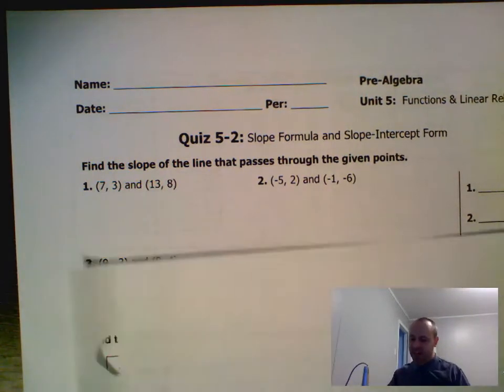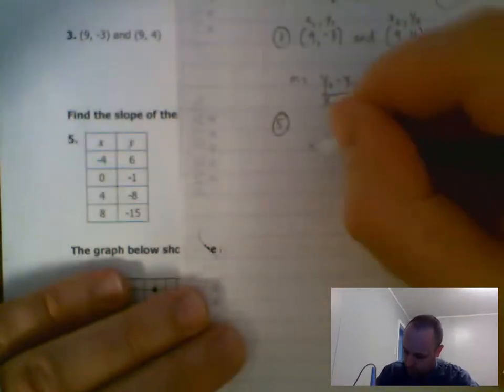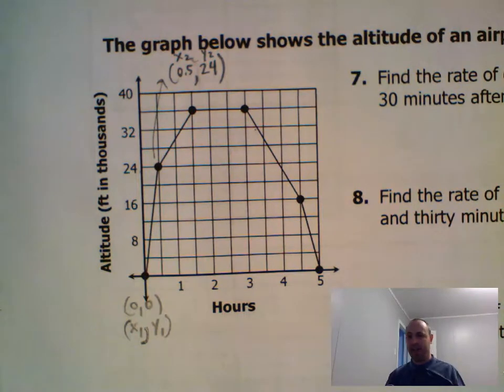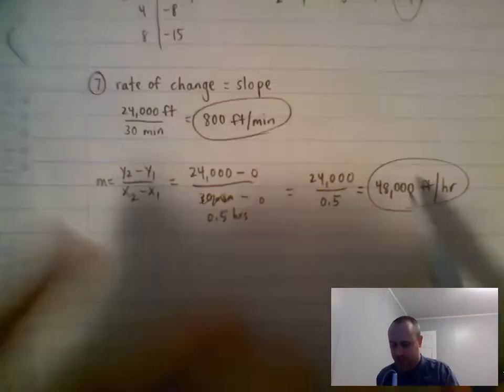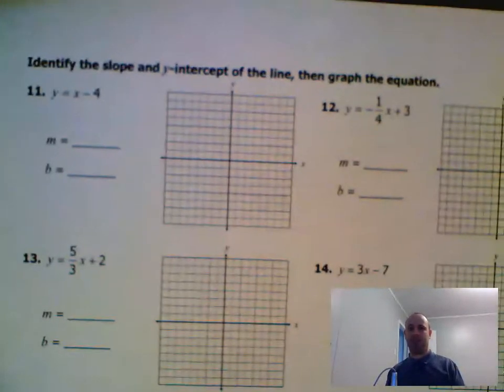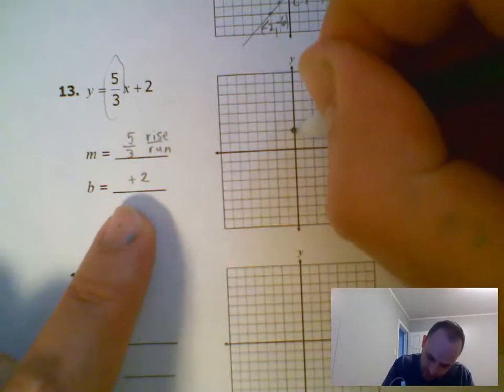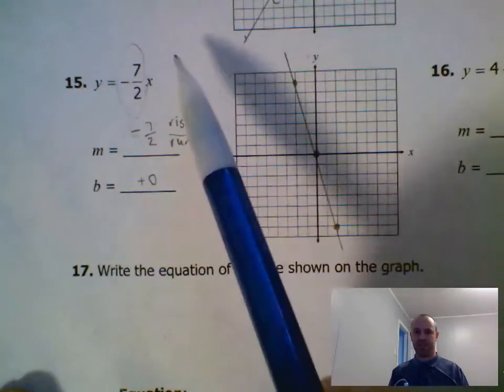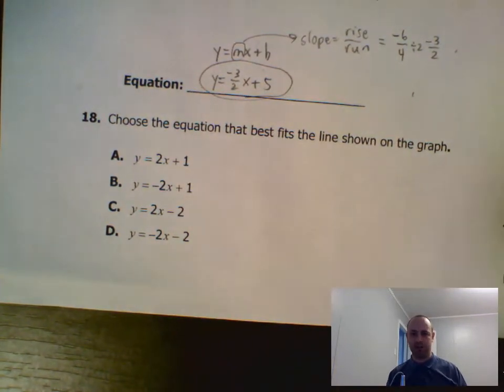8MathQuasiQuiz5 2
Math 8
Quasi Quiz 5-2